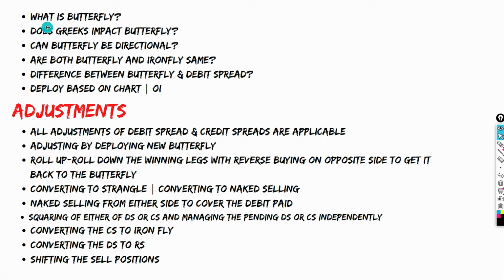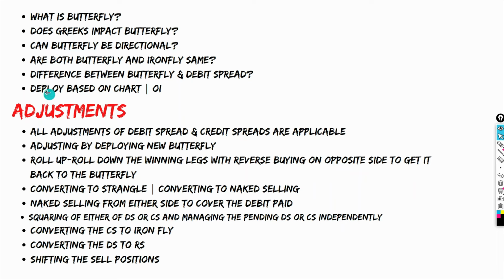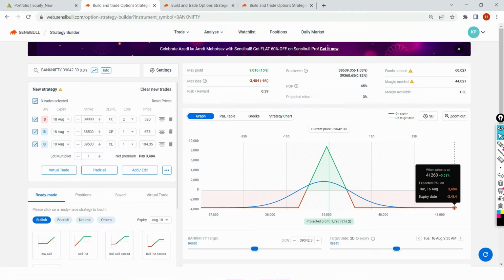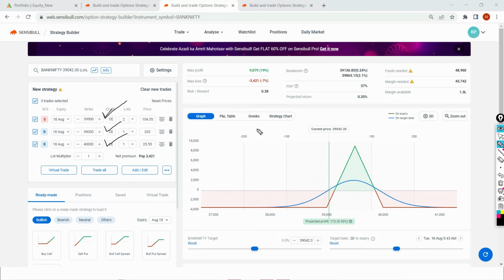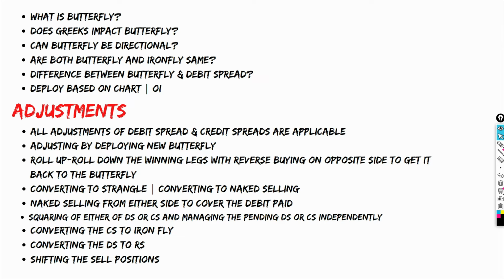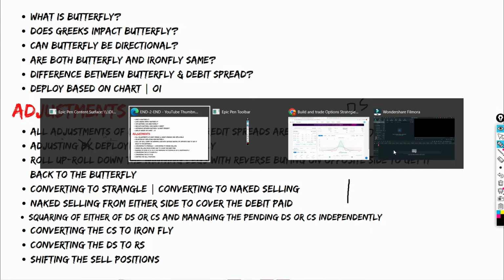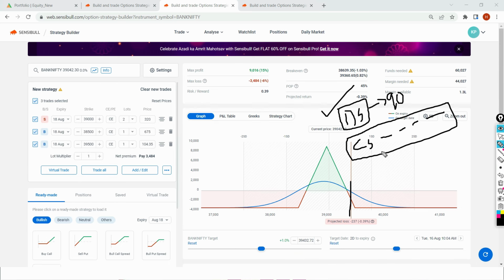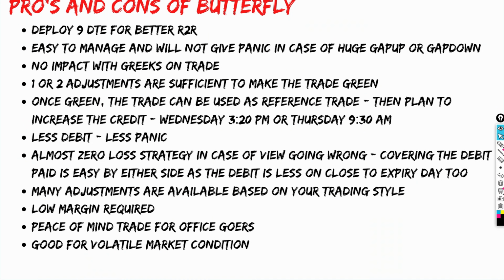ABCD of BUTTERFLY with all Adjustments | Butterfly End-2-End Package